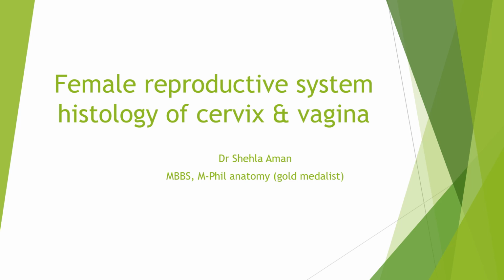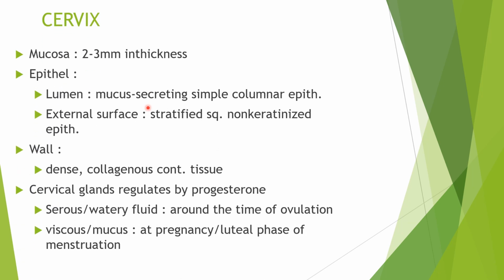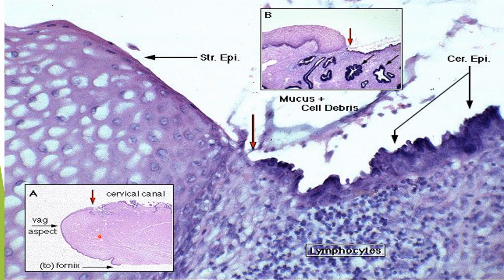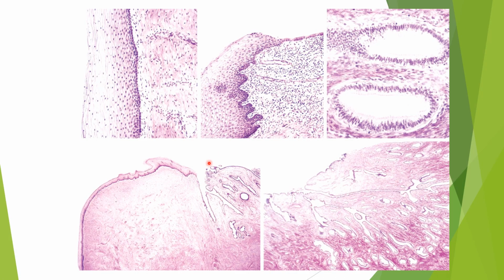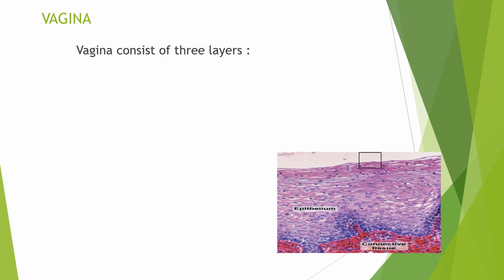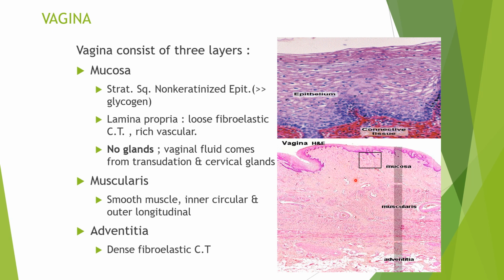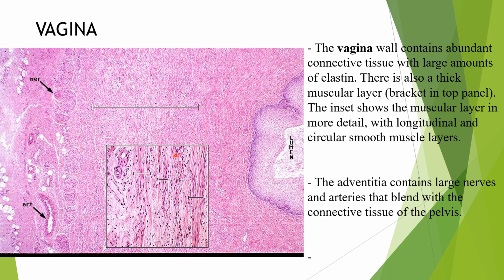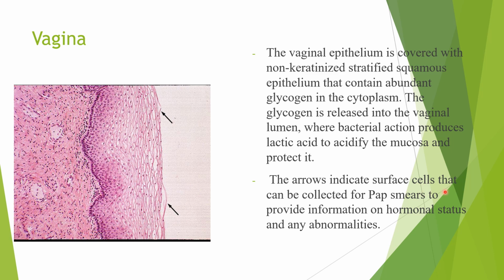Reproductive Histology | Cervix & Vagina | Dr Shehla Aman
Unlock the mysteries of life with fascinating lectures on reproductive histology! Join us on an amazing journey through the microscopic wonders of the male and female reproductive systems in this groundbreaking YouTube video.

Prepare to be amazed as we step into the complex world of reproductive anatomy at the cellular level. Witness the fascinating processes and histological structures that lead to the creation and function of reproductive tissues, organs, and their microscopic components. From the genesis of the sperm to the development of the egg, we leave no stone unturned.

Whether you are a medical student, healthcare professional, or just interested in the complexities of the human body, this video is a must watch. Deepen your knowledge, deeply appreciate the beauty of reproduction, and beauty in the inspiration that awaits you.

Embark on this amazing journey into the microscopic world of life and be forever changed by what you discover.